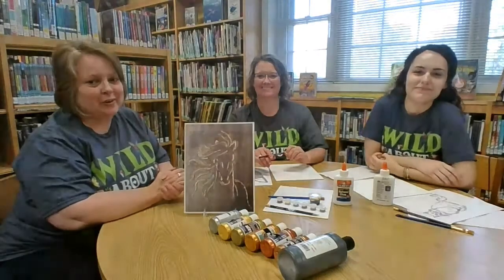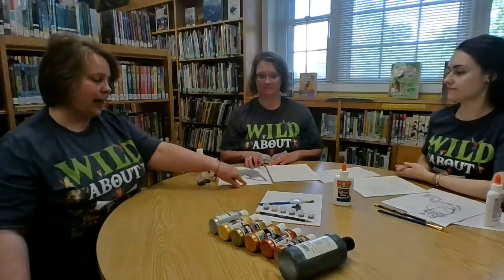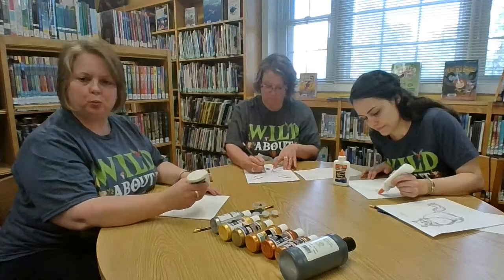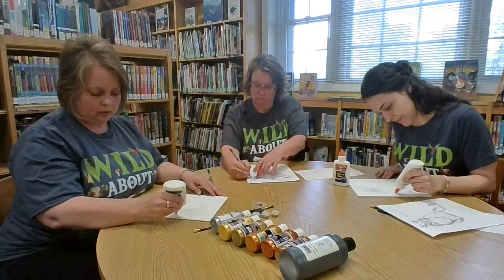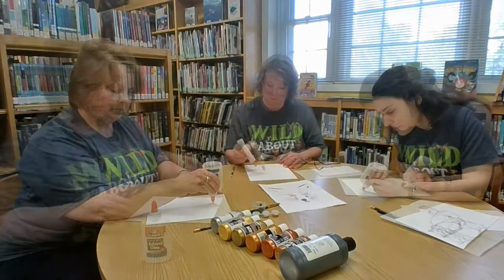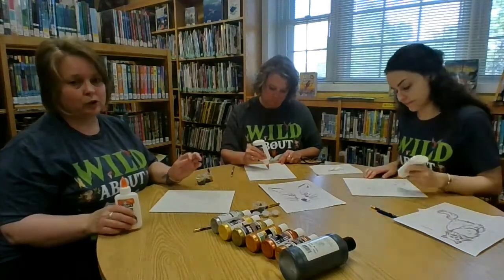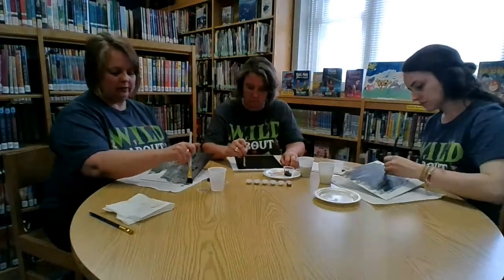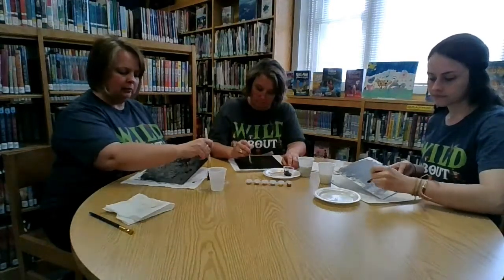Animal Glue Art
Use glue to make a unique animal painting of your own design!

Take & Create kits are available while supplies last at the Library or through curbside pickup. These kits are free of charge and include most of what you need to take & create fun projects at home. During 2021 Summer Discovery: Tales, Tails & Trails new crafts will be available weekly for all ages!

*This event is supported by the State Library of Ohio with federal funds from the Institute of Museum and Library Services.
Please take a moment to fill out the short, anonymous survey about programs offered through Kinsman Free Public Library's 2021 Summer Discovery: Tales, Tails & Trails program. Your feedback will help improve our programs in the future!